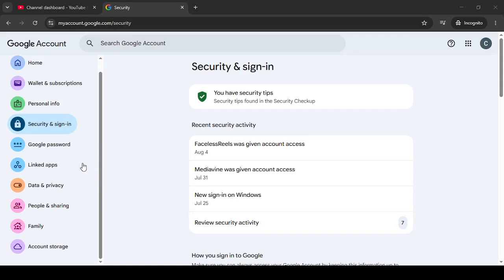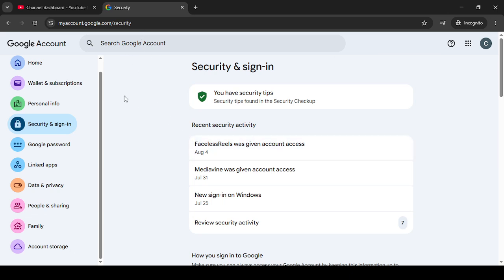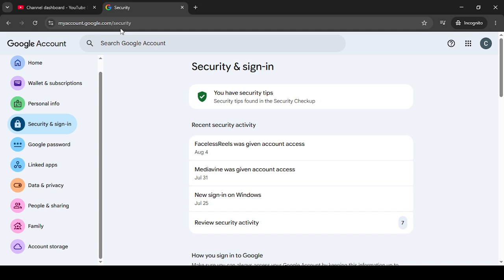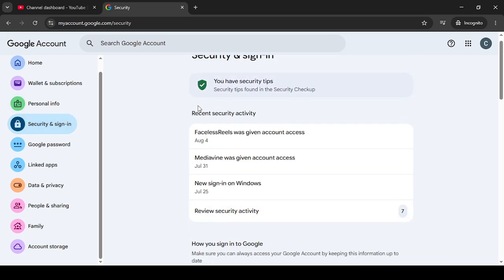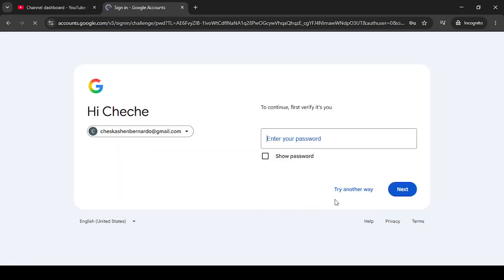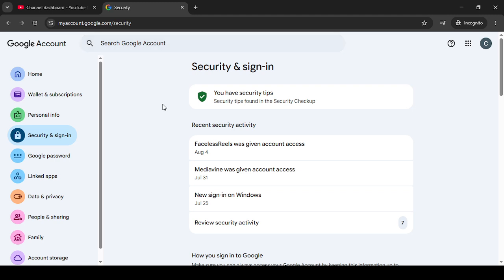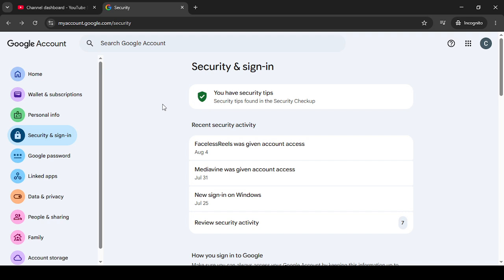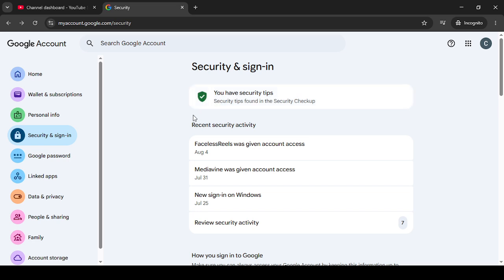How to Set Up Two Step Verification on YouTube Enable 2FA Step By Step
Secure your channel from hackers and meet strict monetization rules by learning how to set up Two-Step Verification on YouTube. Follow this step-by-step 2FA tutorial to protect your Google account today.